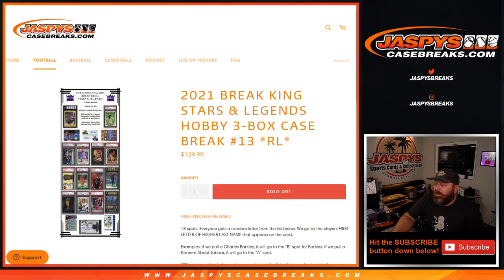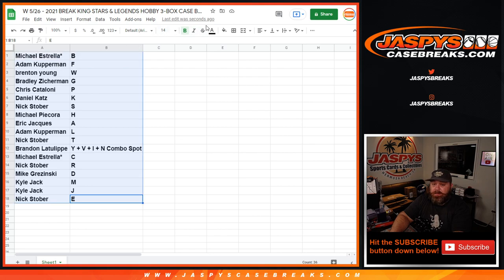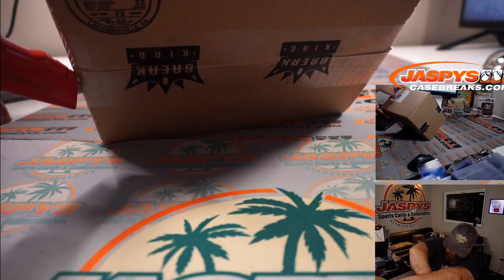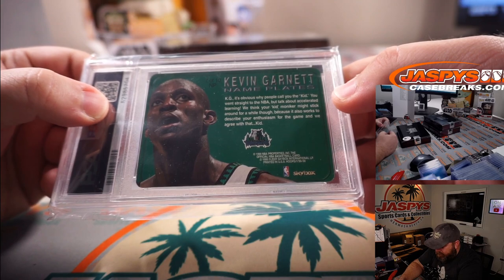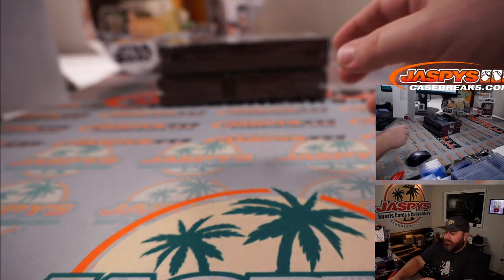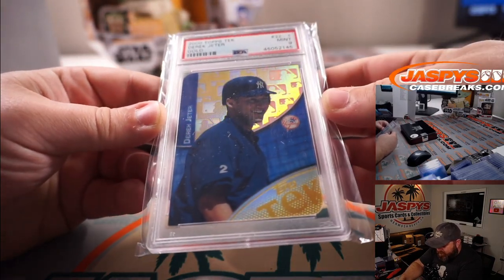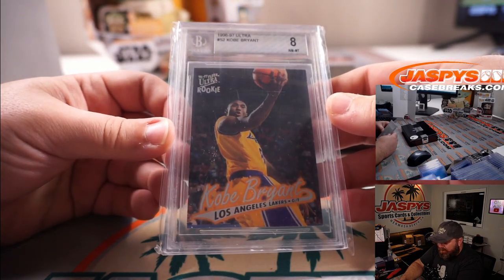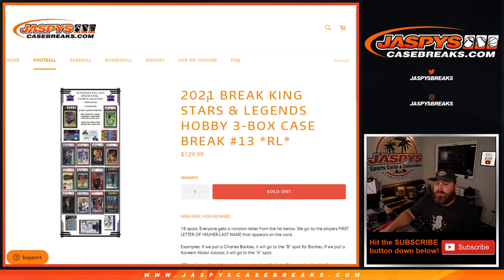W 5/26 - 2021 BREAK KING STARS & LEGENDS HOBBY 3-BOX CASE BREAK #13 *RL*